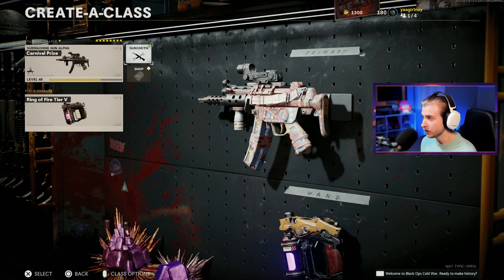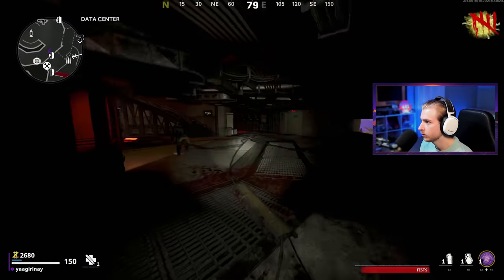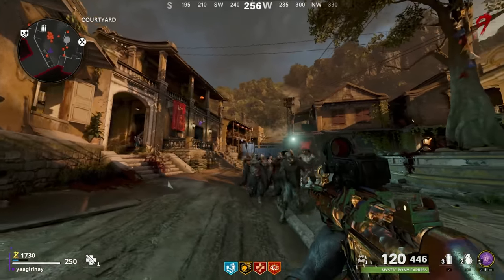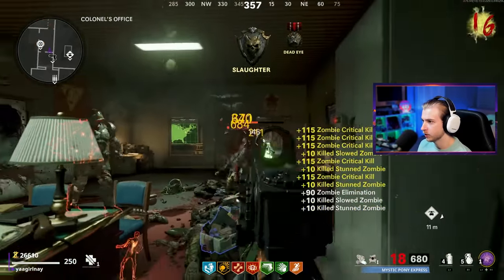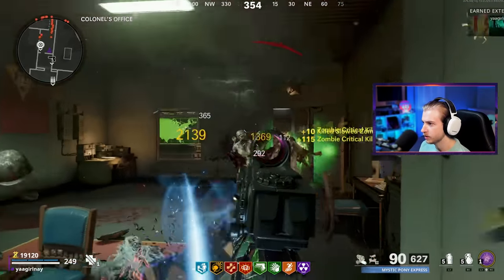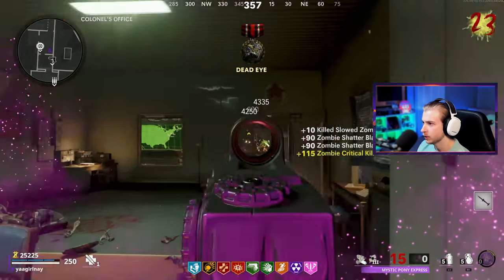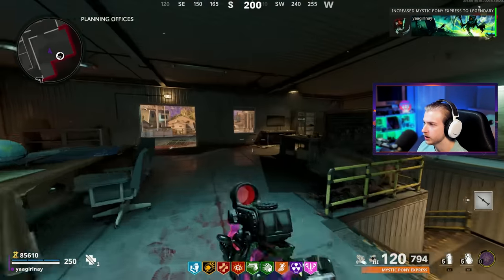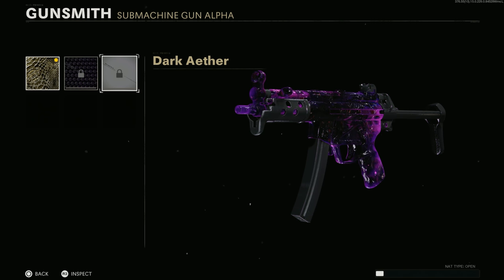The MP5 SHREDS ORDA! (Cold War Zombies MP5 Gold Viper)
We meet with Orda again and get the MP5 Gold Viper in Cold War.

Main Monitor
2nd Monitor
Monitor Stand